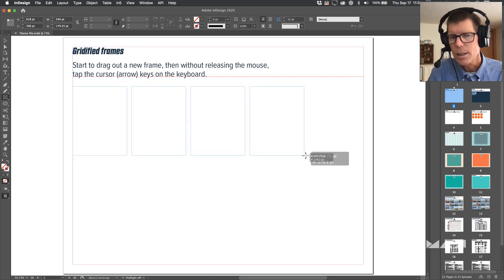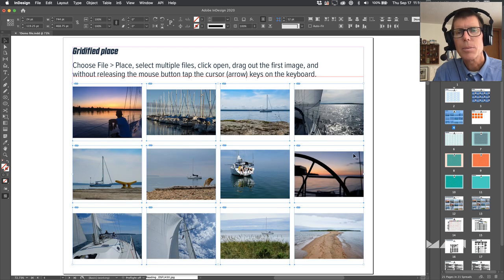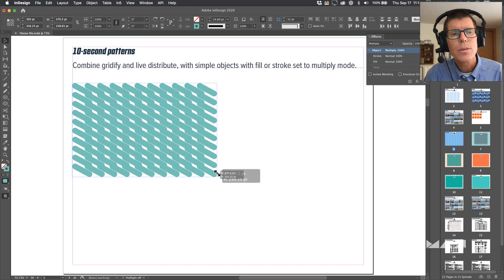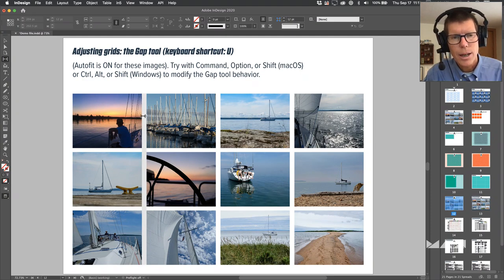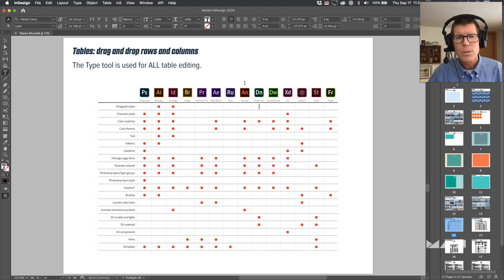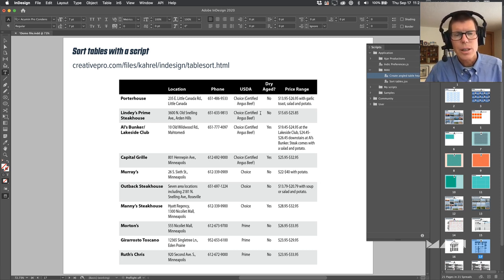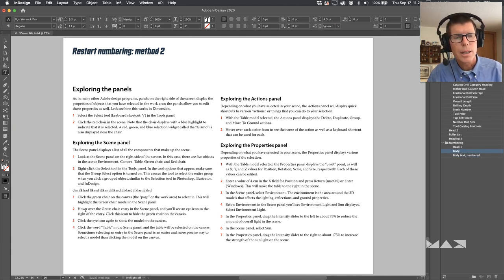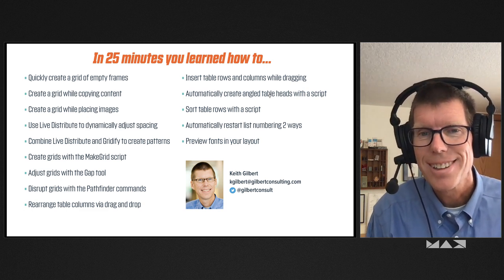Getting It Done with InDesign: Speedy Tips and Tricks with Keith Gilbert | Adobe Creative Cloud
Learn tips and tricks that will help you accomplish more in less time with InDesign. Perfect for users who live in InDesign day in and day out, this fast-paced session promises to fill in your knowledge gaps. The focus will be on little-known and seldom understood techniques.

Leading design consultant, educator, and author Keith Gilbert will share a full spectrum of tips and techniques, including:

How to create grids of images with precision and blazing speed
InDesign hacks that will make you look like a rock star
How to edit tables with ease
How to create your own useful keyboard shortcuts
Fantastic scripts that automate repetitive tasks